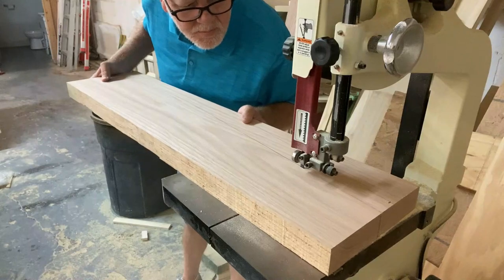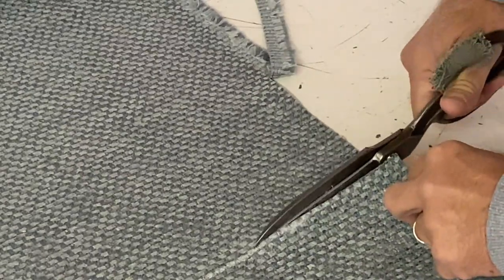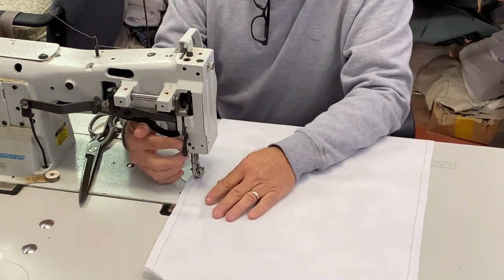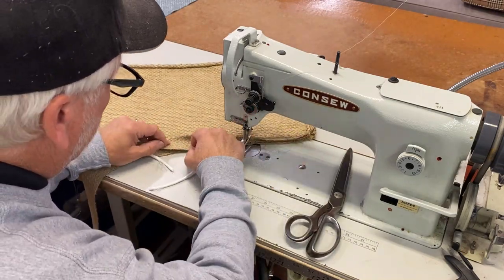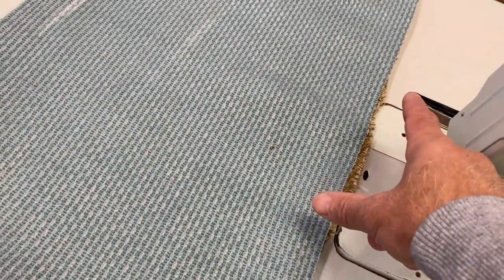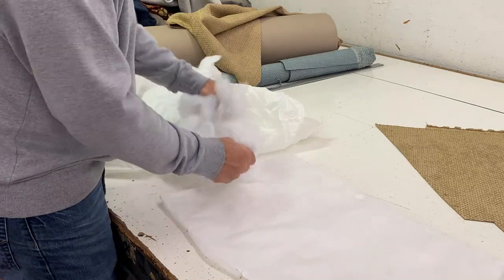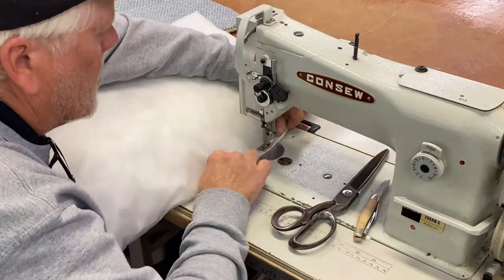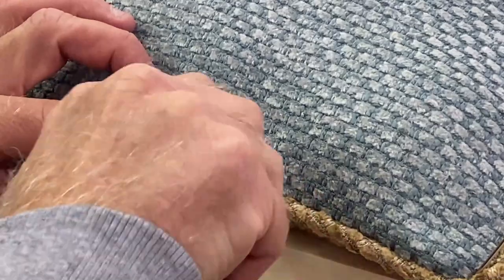How To Make A Kidney Pillow